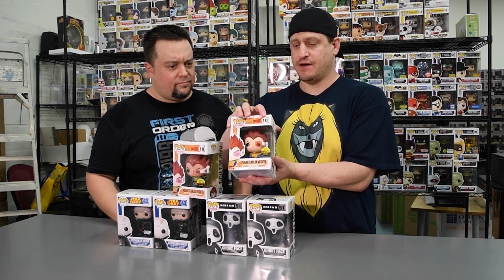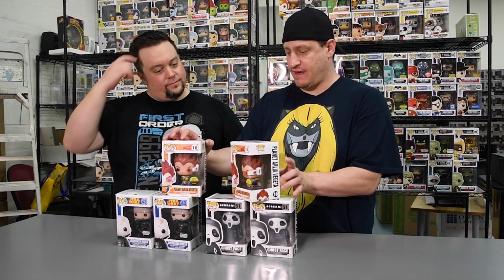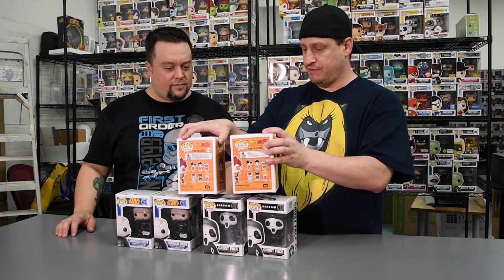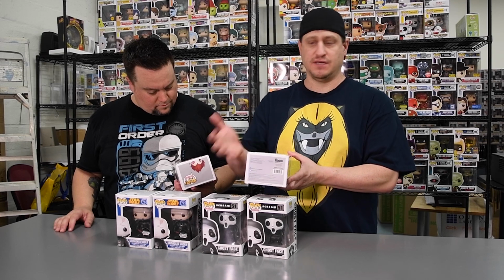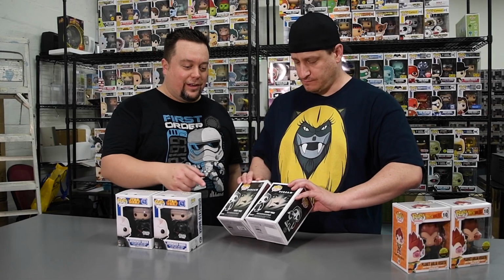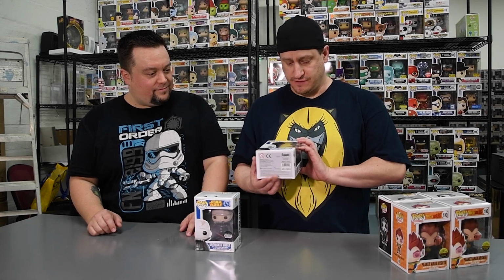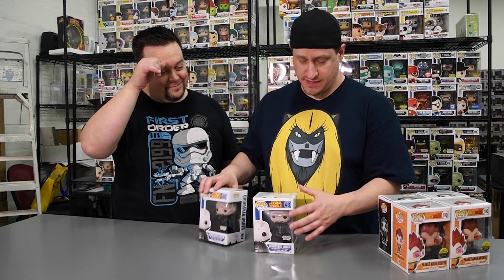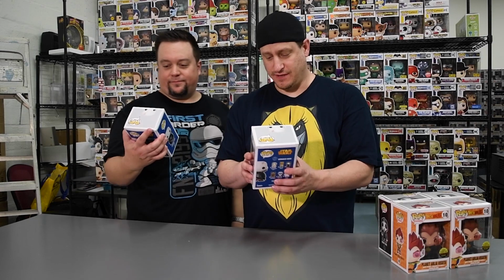Is YOUR $2000+ Funko Pop a FAKE???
Join us as we delve into the creepy underbelly of the Funko Pop hobby: FAKE POPS. In this video we will show you what signs to look for when determining whether a Pop is real or counterfeit. We use three examples, including one of the most iconic and most faked Pops out there- the $2000+ Planet Arlia Vegeta!

Special thanks to Alden Bryant for letting us use his Pop for the filming of this video.

Heroic Nonsense Podcast- anchor.fm/heroicnonsense